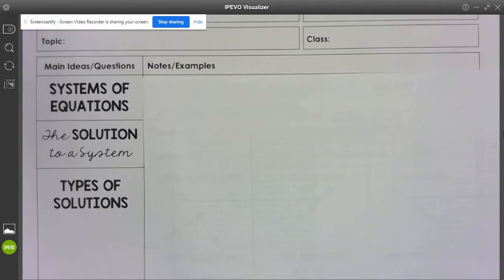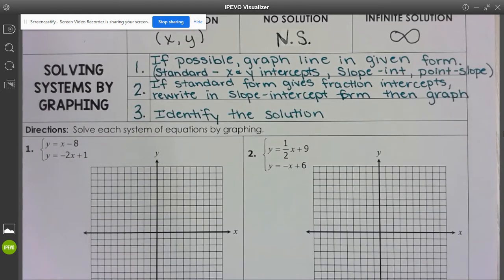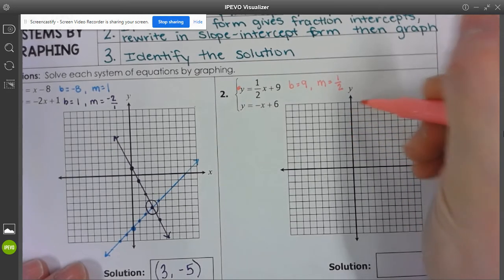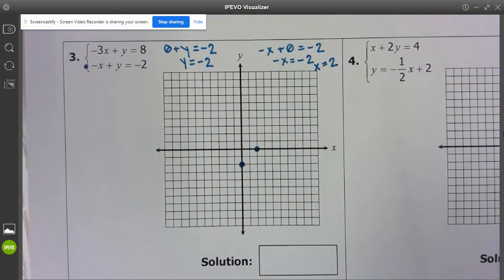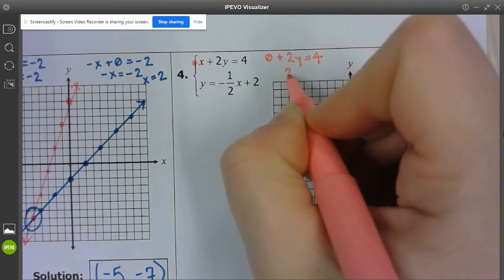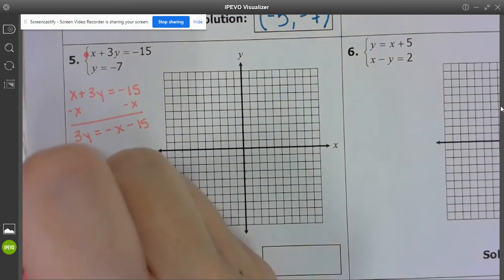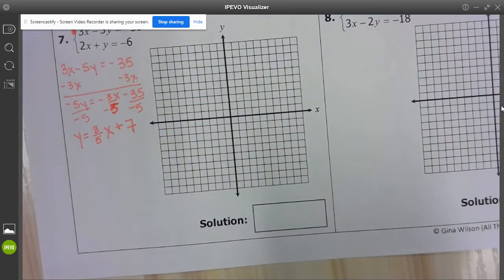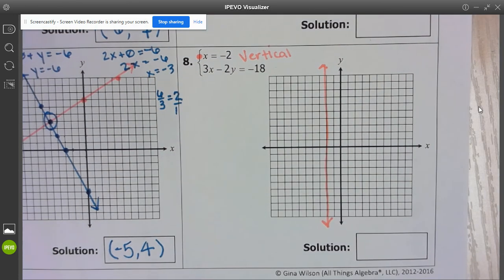Solving Linear Systems - Graphing